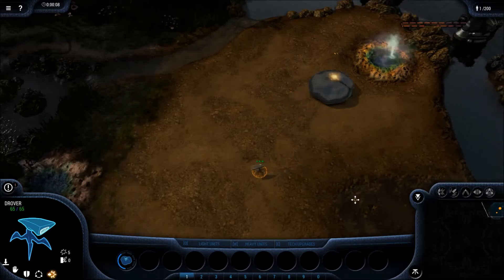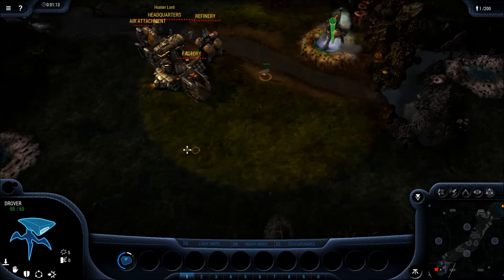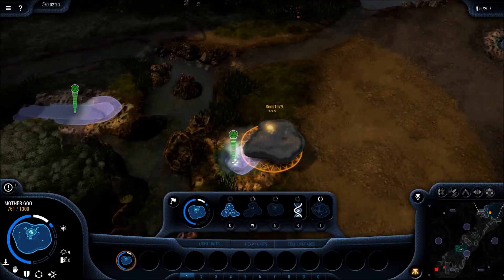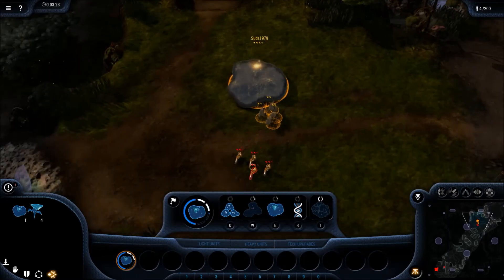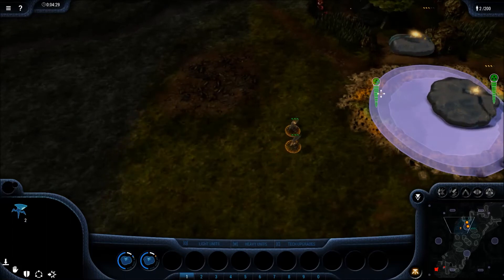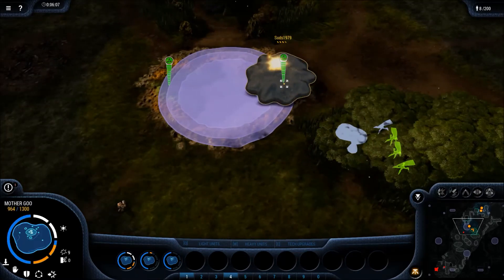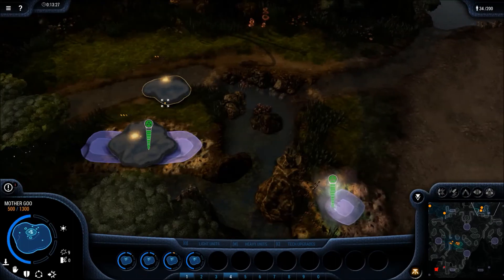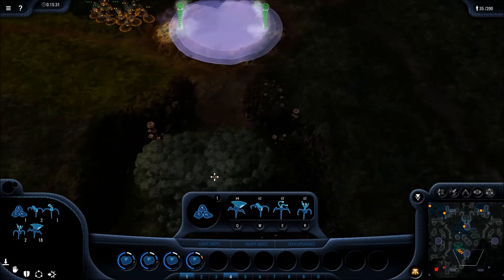Grey Goo 1v1: GoovBeta Commentary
Here's a recent match I had where I'm Goo playing Beta. Hope you enjoy the analysis.

I've been spending some time in Map Editor recently. If you'd like to see a tutorial video, let me know. I've also made a map and put it on the steam workshop.

PS - Sorry game volume was too loud in this video. Didn't realize it was on while I was recording. RookieMistake. Will correct that next time. Thx.